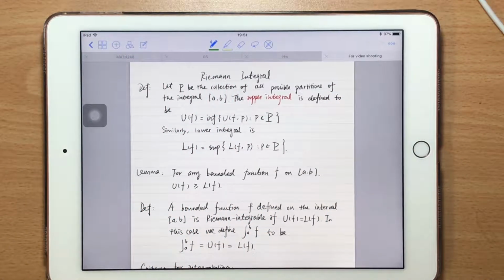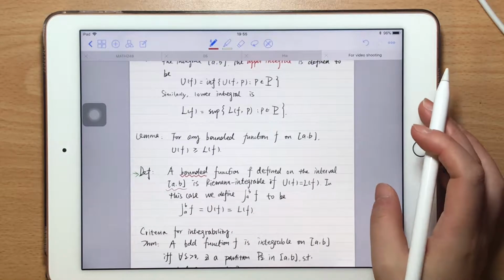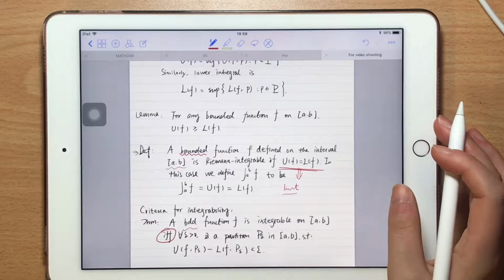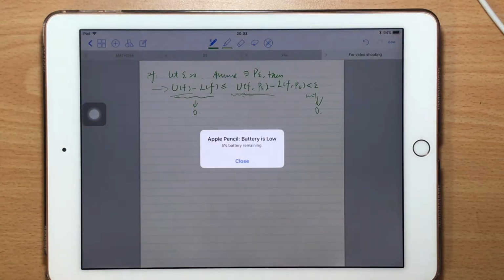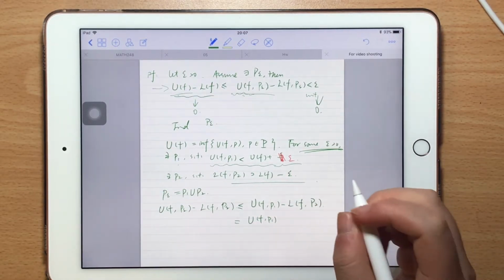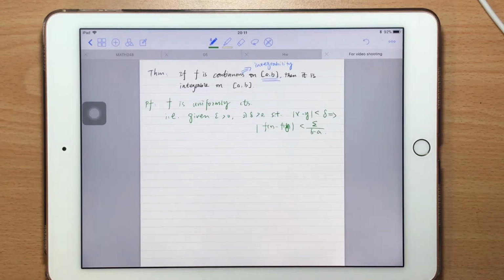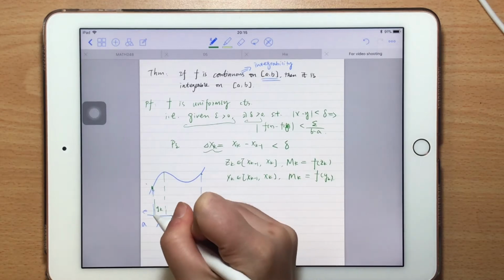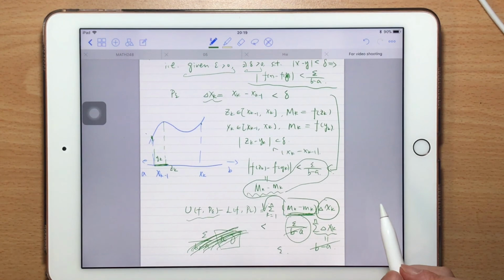【Mathematical Analysis】Riemann integral 2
Upper and lower integral, the definition of Riemann integral, criteria for Riemann integral, and a relationship between integrability and continuity.